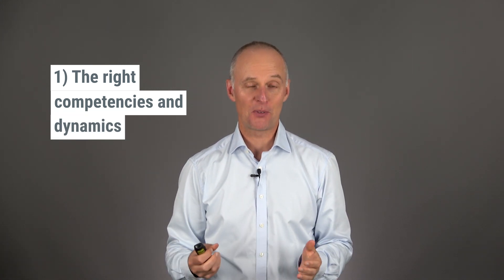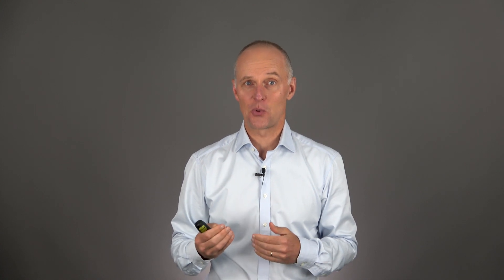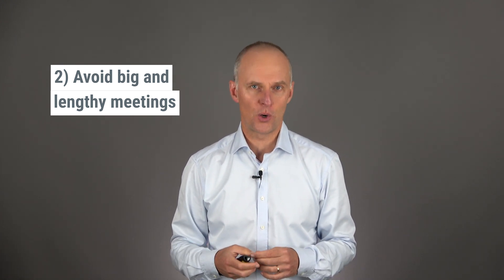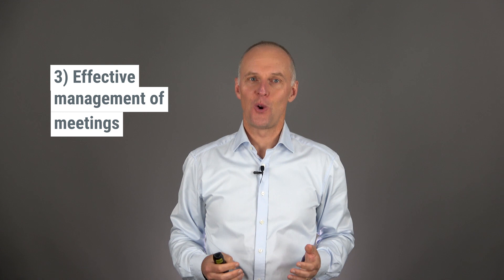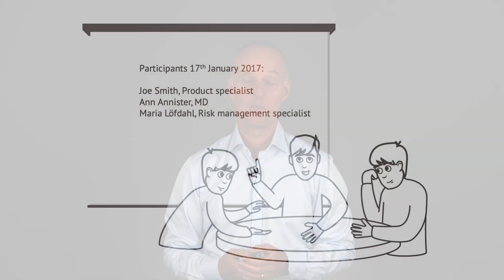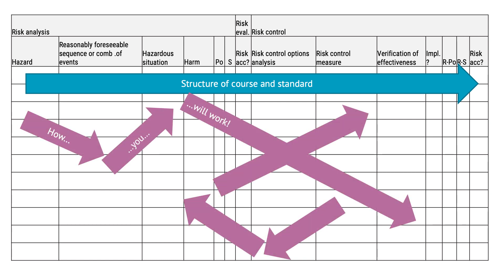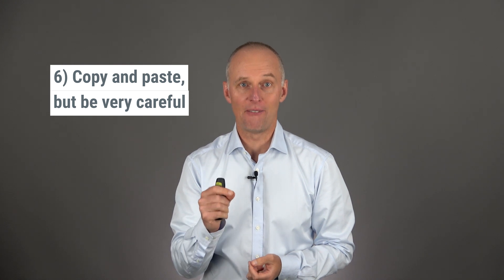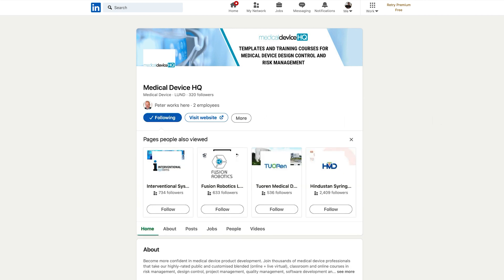How to work with medical device risk management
This is an excerpt from the course "Risk Management for Medical Devices and ISO 14971:2019" which is available at:

Chapters:
00:00 Introduction
00:20 About the instructor
00:38 The right competencies and dynamics
01:44 The length of meetings and aftermath
03:37 Effective management of meetings
03:24 Records of who does what
04:48 Working forwards and backwards
05:41 Using results from previous risk management files
06:47 Additional resources